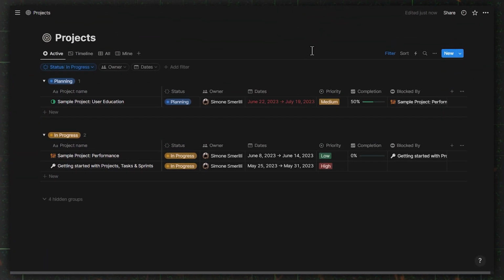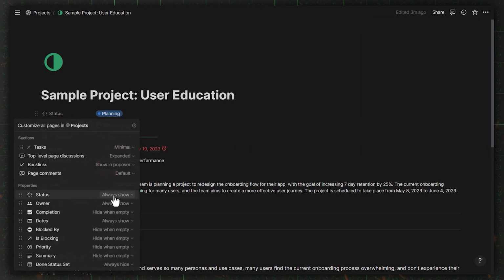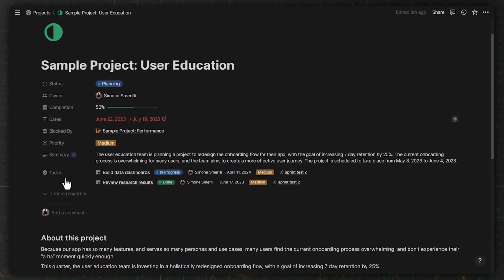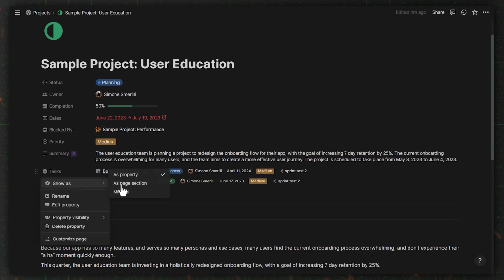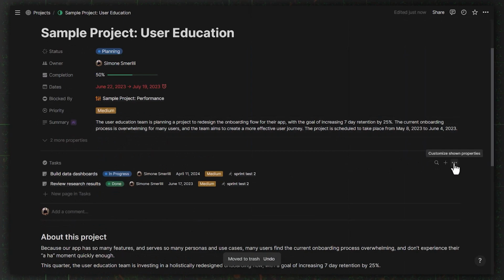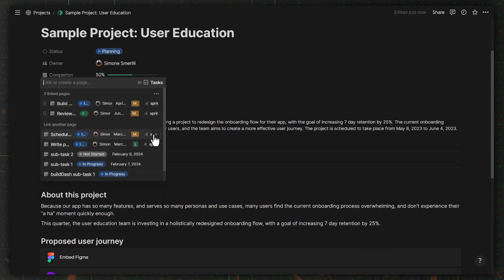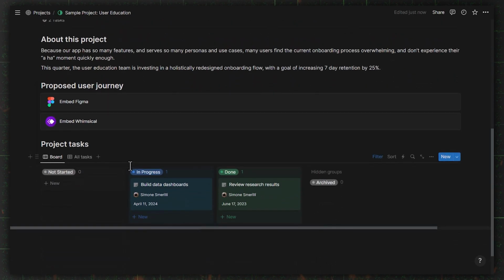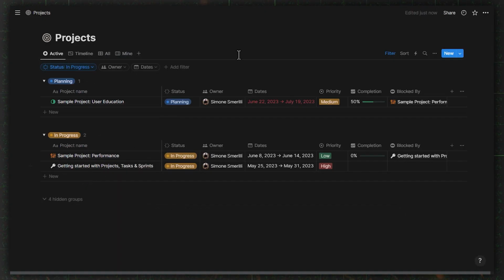How to display relation properties in Notion (3 ways)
TIMESTAMPS
0:00 Introduction
0:22 As a property
1:23 Page section
1:58 Minimal
2:51 Conclusion